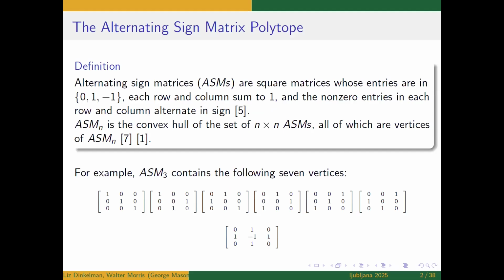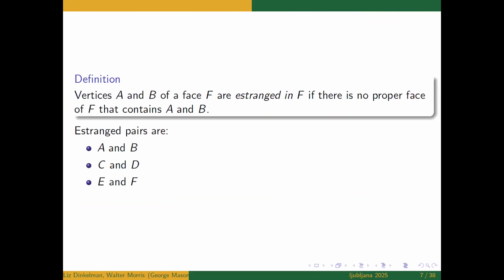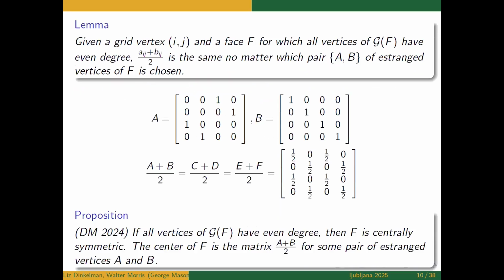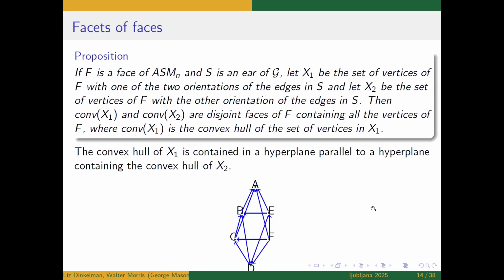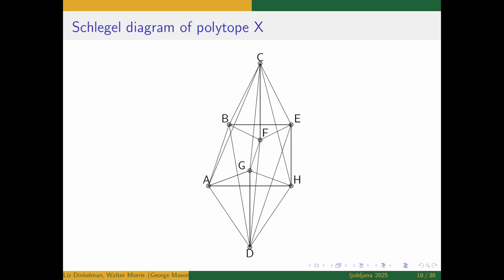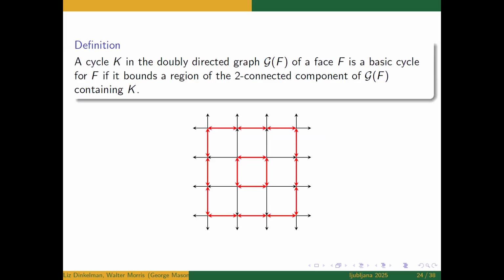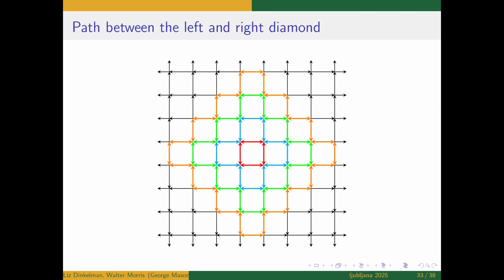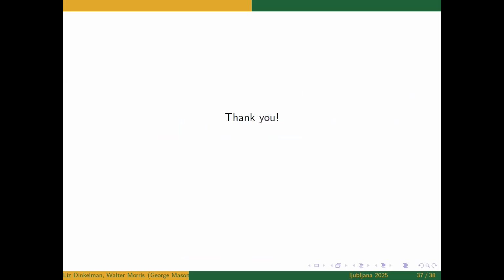Elizabeth Dinkelman: Geometric and Combinatorial Properties of the ASM Polytope